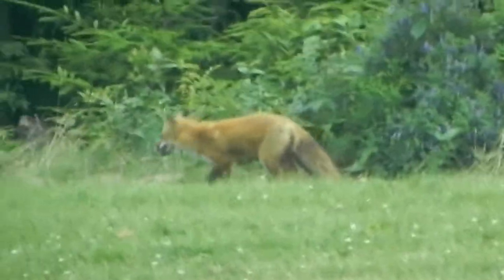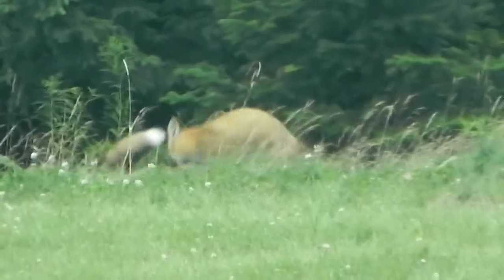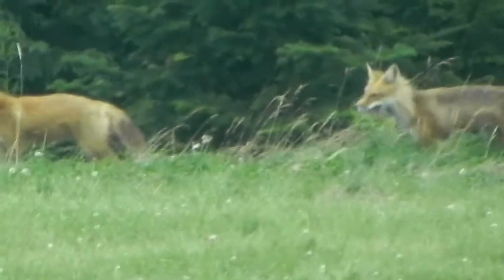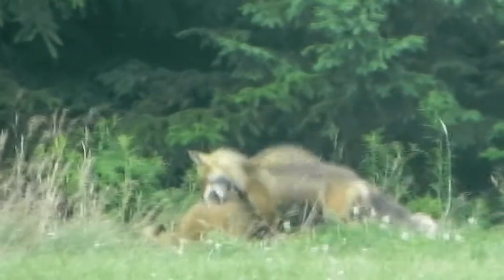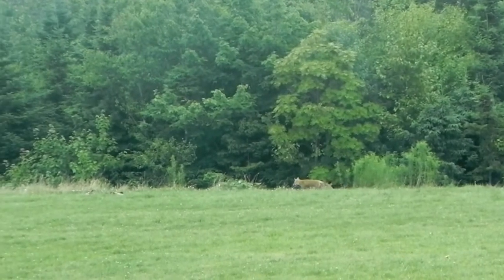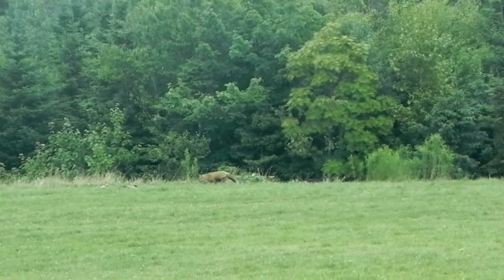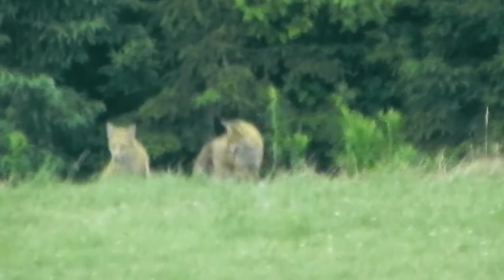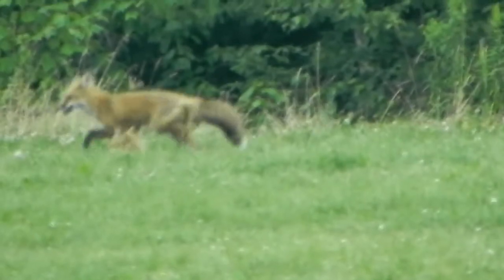Red fox family outside NCC's Nova Scotia office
This family of red foxes came out to play one afternoon, and entertained the staff in the Nova Scotia office.